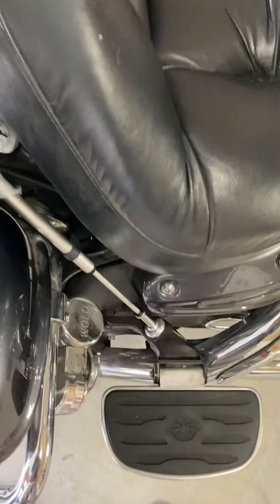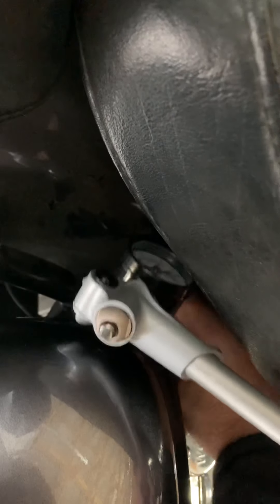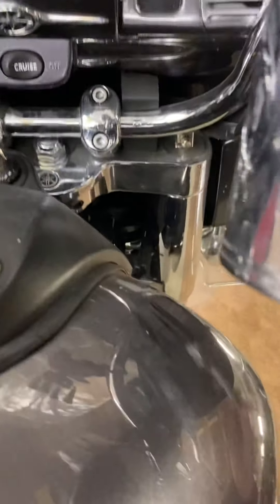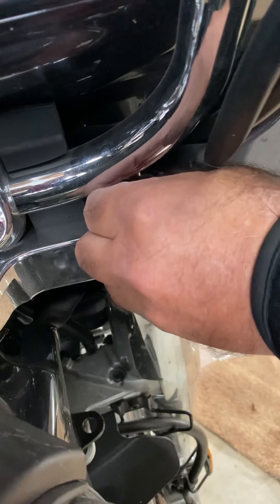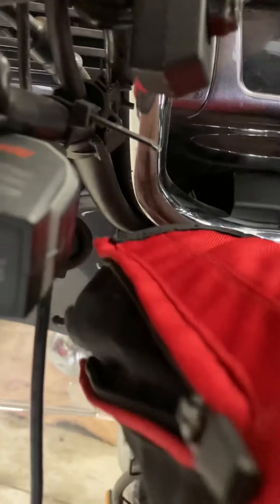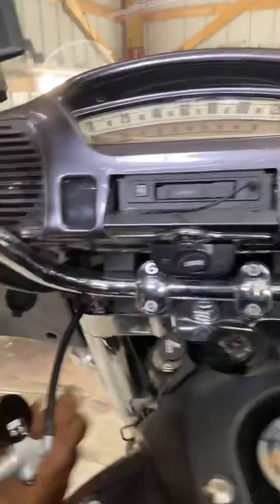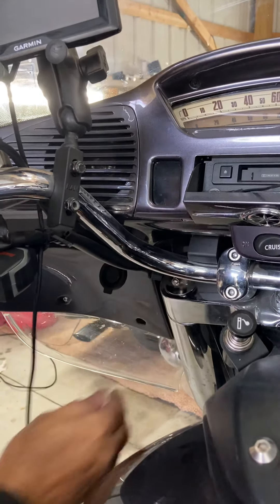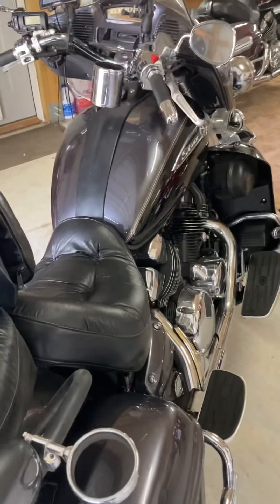DIY: How to Check Air Inflation on a Yamaha Royal Star Venture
Had some steaks today so decided to check my shock pressure and capture a vid of proper way to inflate.